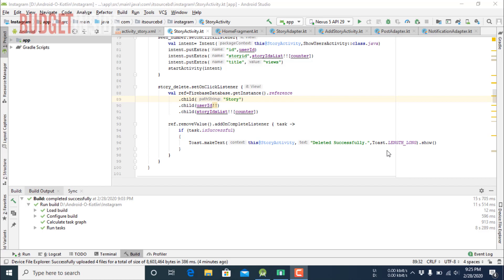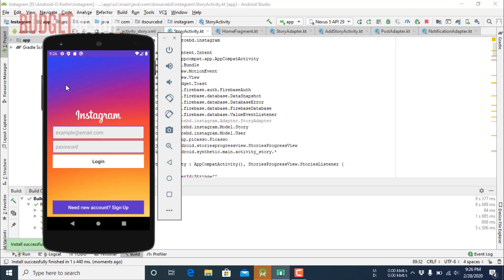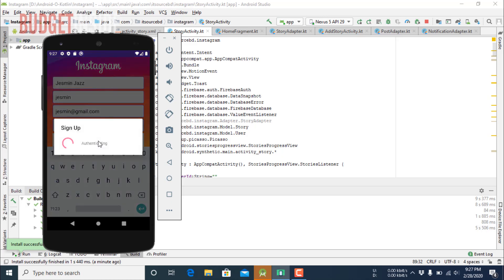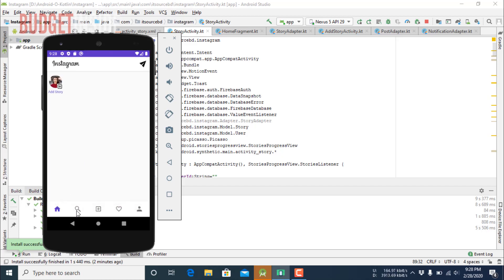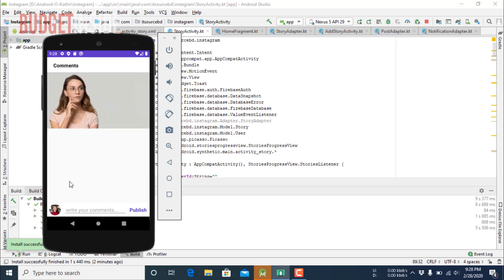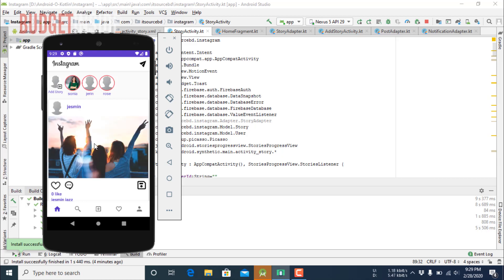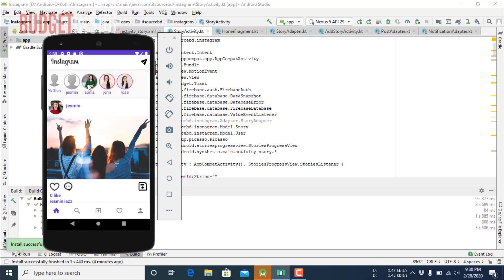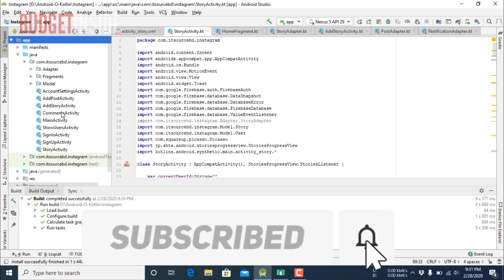Instagram Clone Apps With Source Code In Android Studio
This an android application like social media apps Instagram. I have developed this application on android studio with kotlin and google firebase database.

If you don't have account on fiverr then click the link below & get additional discount